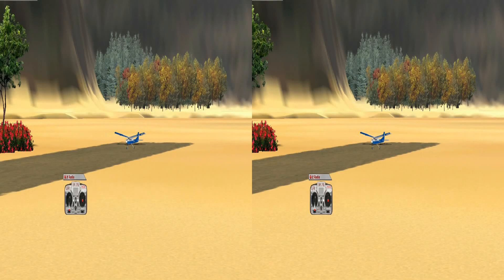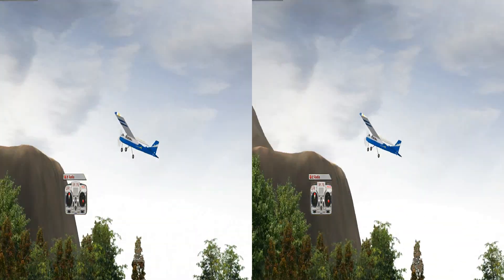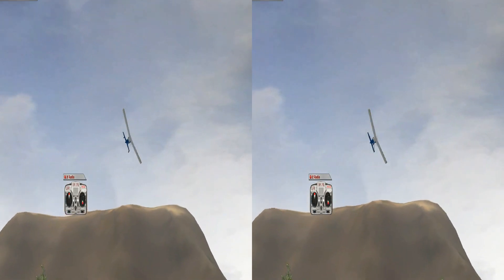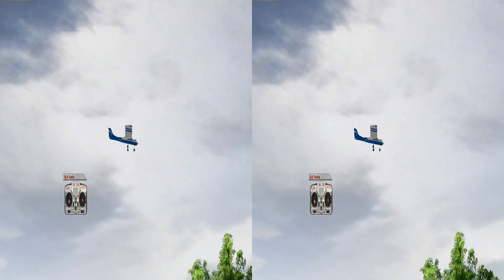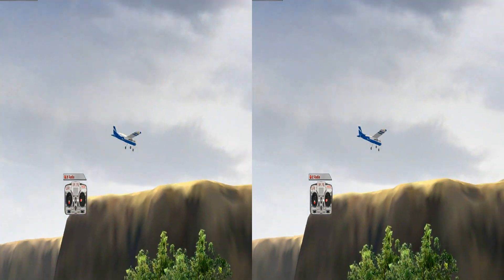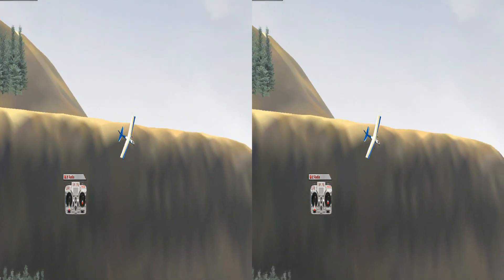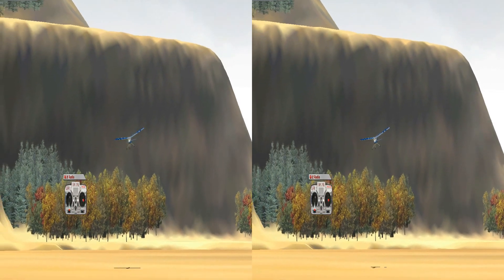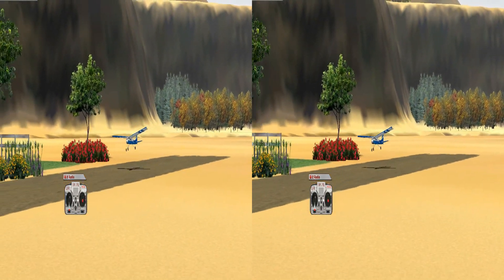RC Flight 001 3D test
LT40